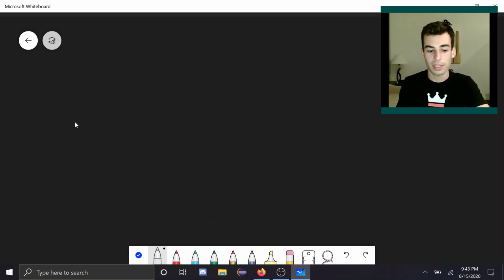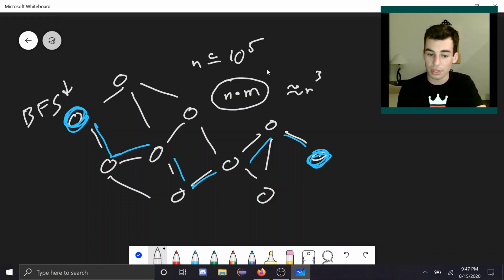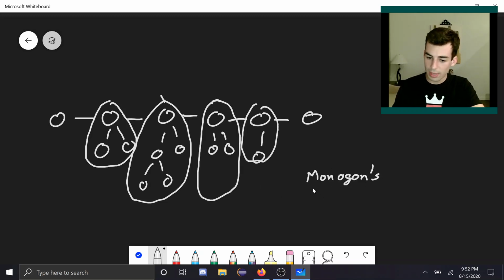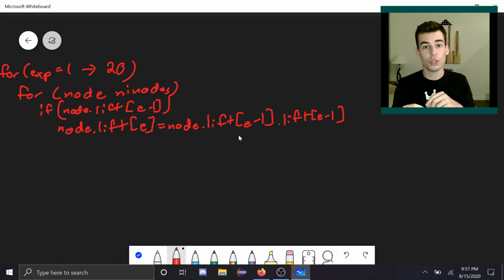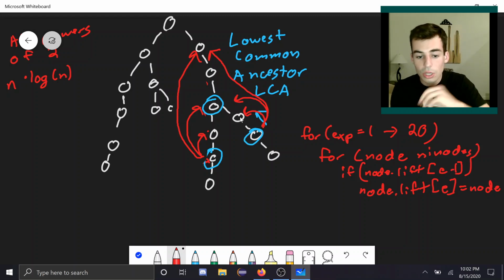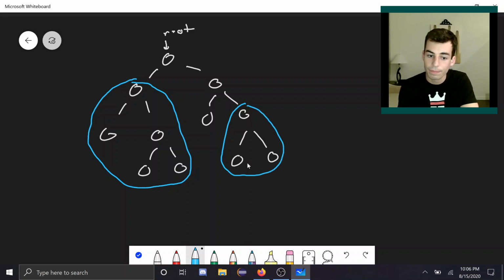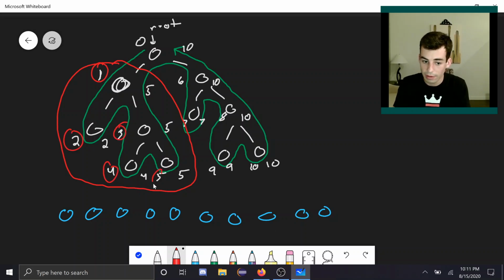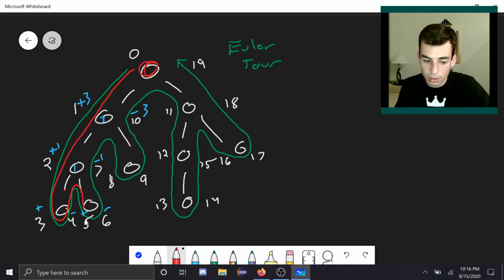AlgorithmsThread 8: Tree Basics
Welcome back to the next Algorithms Thread episode! Today, we talk about some more introductory topics about trees, including diameter considerations, binary lifting, and tree flattening.

Here's the link to the CF Blog post, which is a great place to ask questions

Here's the gym set for you to take a look at, if you're interested

Timestamps:
0:00 Intro
1:49 Prereqs
2:46 Why trees are helpful
4:40 Diameter of a graph/tree

10:07 Path isolation idea
12:25 Binary Lifting
17:37 Binary Lifting Applications + LCA
25:04 Tree flattening with Euler tours
32:43 Euler tours for path queries
37:01 Feedback on new format?